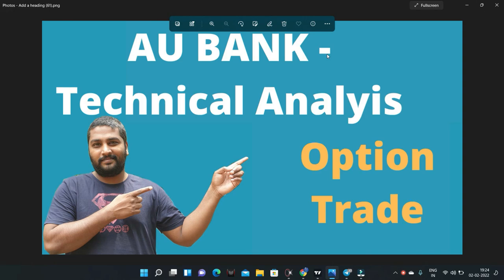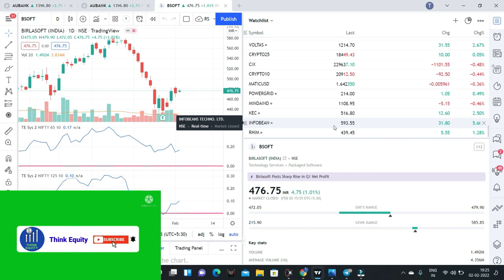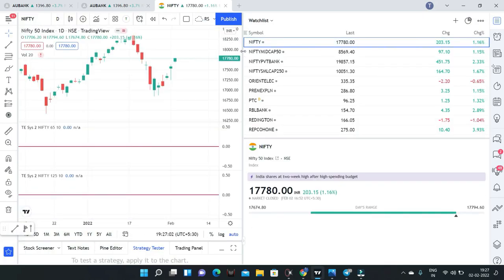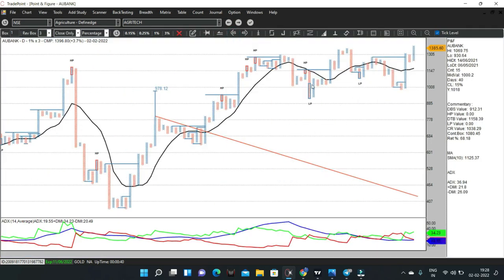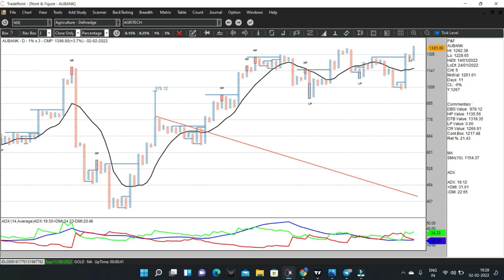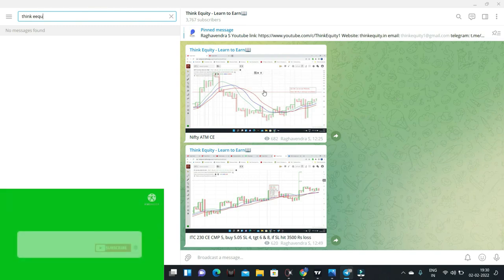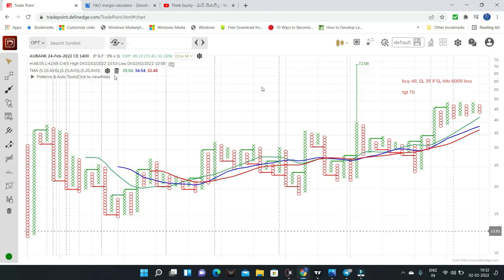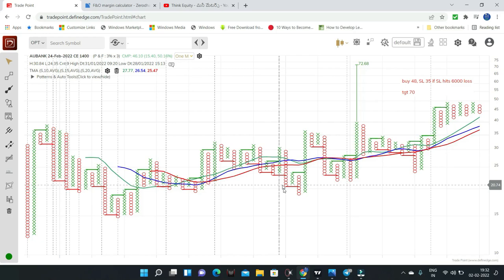AU Bank | Strong RS | Stock Market for Beginners Telugu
The Stocks selected based on the following criteria.

Strong Relative Strength
Good Uptrend
Small Consolidation
Good Build up in volumes.
Comparitive Relative Strength is the biggest strength for our Turtles. We use that for longterm to intraday trading also. This method should be followed by stock market beginners & everyone.

1. The Dhandho Investor
2. Common Stocks and Uncommon Profits
3. One Up on Wall Street
4. Learn to Earn
5. The Unusual Billionaires
6. Reminiscence of a stock operator

Technical Analysis Books:
1. how to make money trading with charts
2. Technical Analysis and Stock market profits

Some Self-help books I recommend to read:
1. Power of your Sub- Conscious Mind
2. Think and Grow Rich
3. The Steve Jobs Way
4. Ted Talks
5. Crush It
My Video gear:
1. Samsung Galaxy S8
2. Dell Laptop
3. Microphone
4. Gorilla Pod